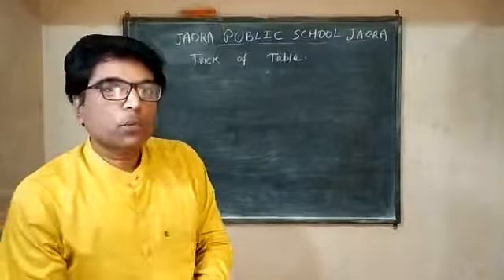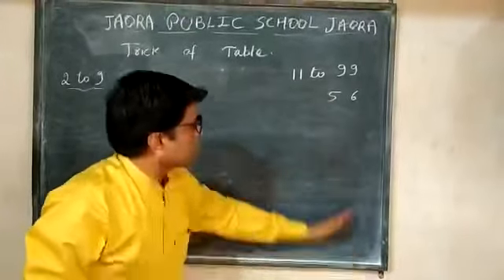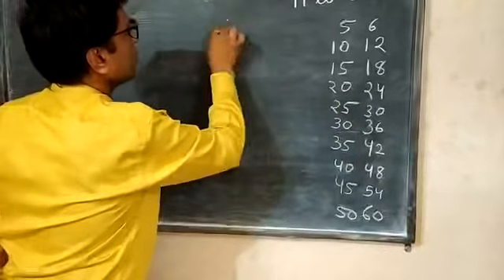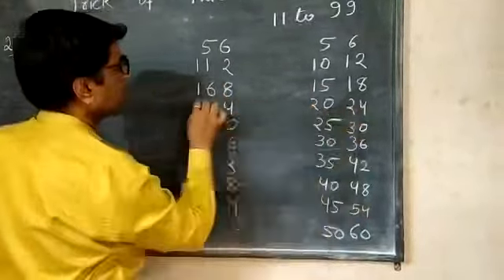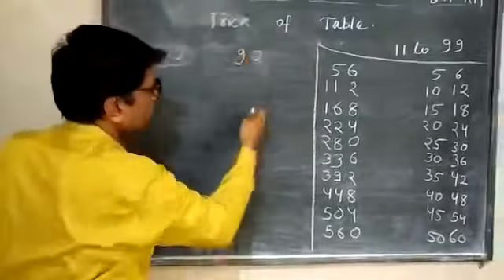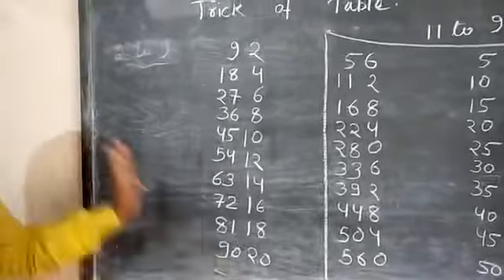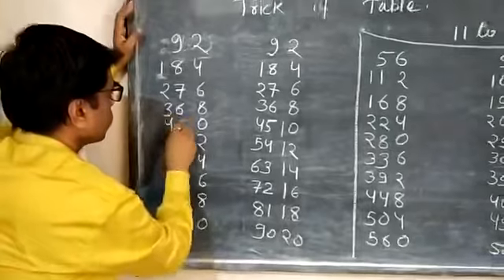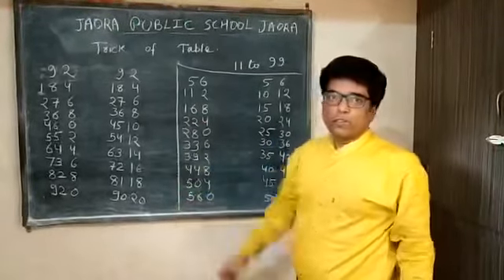SHORT TRICK TO MAKE ANY TABLE UPTO 99 by Mr G.P. Bhawsar from Jaora Public School, jaora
SHORT TRICK TO MAKE ANY TABLE UPTO 99 by Mr G.P. Bhawsar from Jaora Public School, jaora- Mo 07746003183